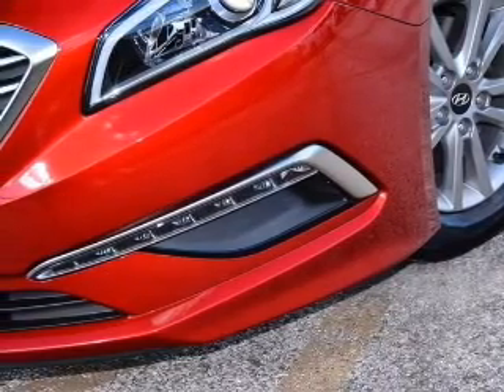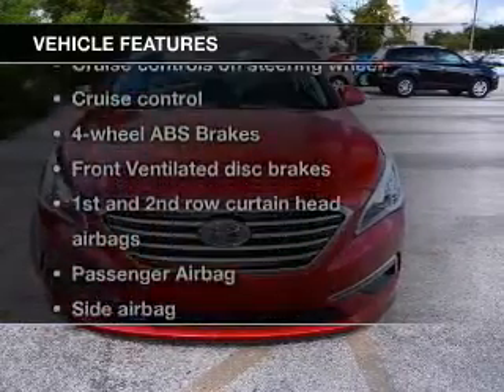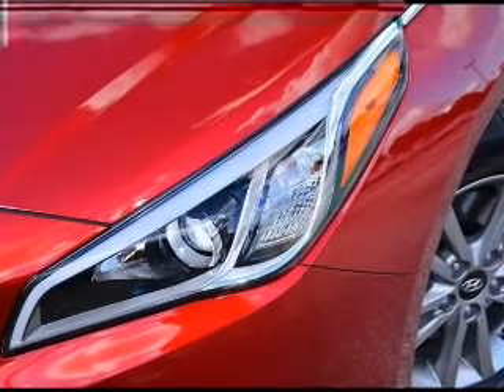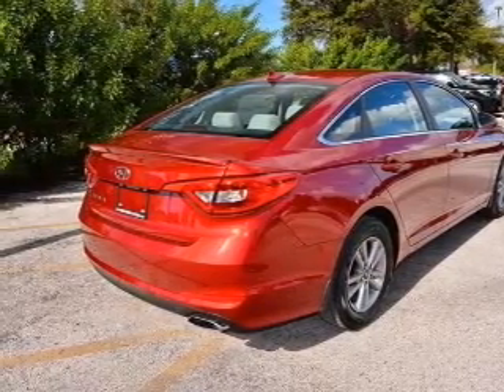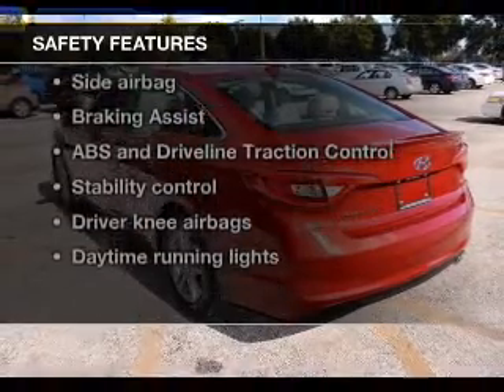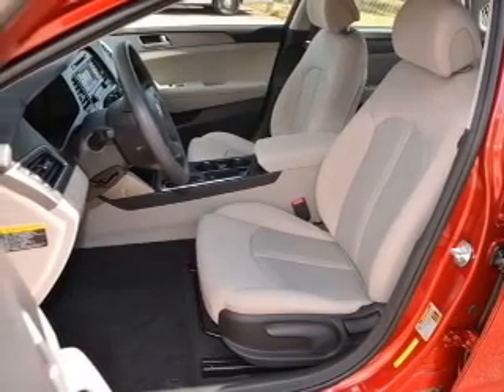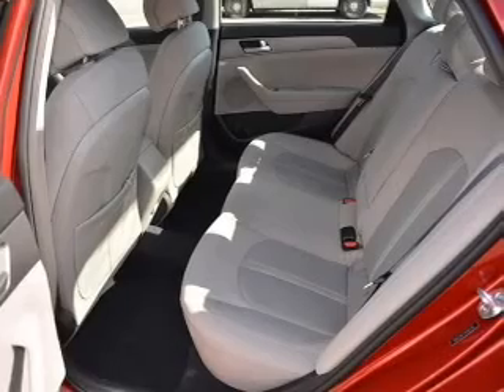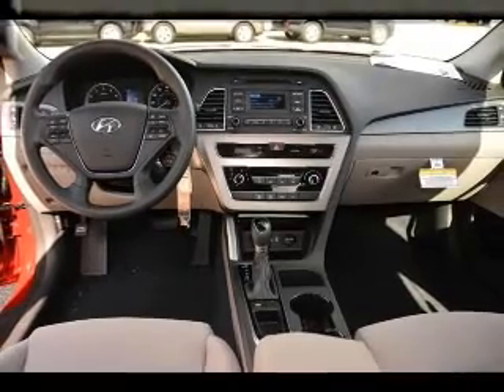2015 Hyundai Sonata - ORLANDO FL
Year: 2015
Make: Hyundai
Model: Sonata
Trim: SE
Engine: 2.4 liter inline 4 cylinder 16 valve
Transmission: 6-Speed Automatic
Color: Venetian Red
Mileage: 0
Address:
4110 WEST COLONIAL DRIVE